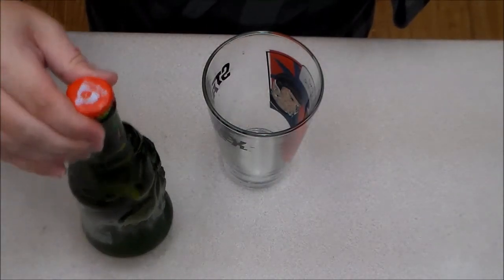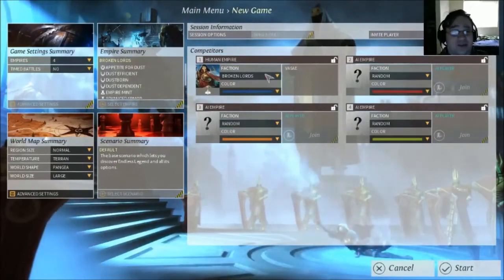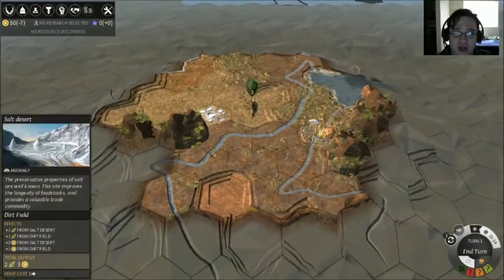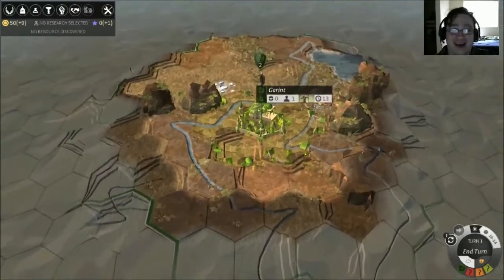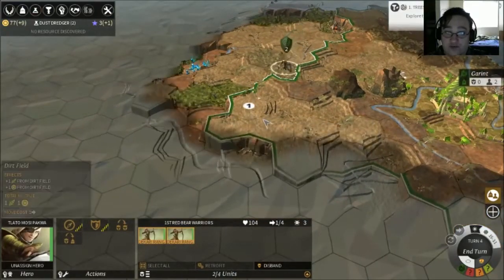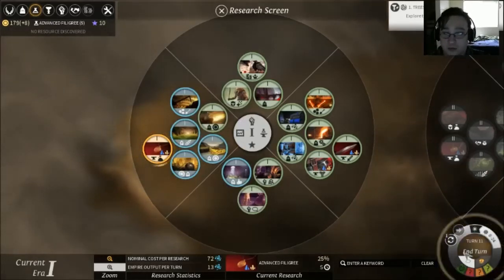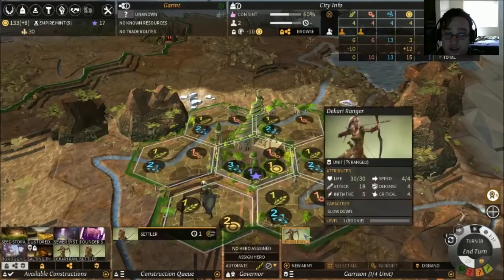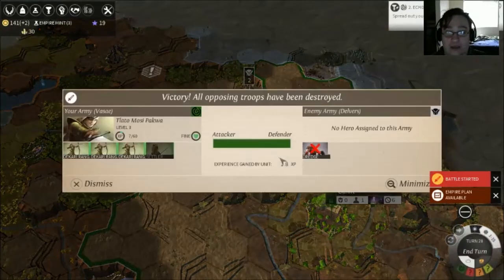Indie Brew: Endless Legend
Today we look at Endless Legend by AMPlitude Studios and The Lucky Buddha Beer, coming in at a low 4.8% ABV, on Indie Brew. Endless Dungeon is a 4X gaming in the vein of Civilizations with a distinctly fantasy flair.

8:30 to Awesome is in no way associated with the product(s) featured on this show